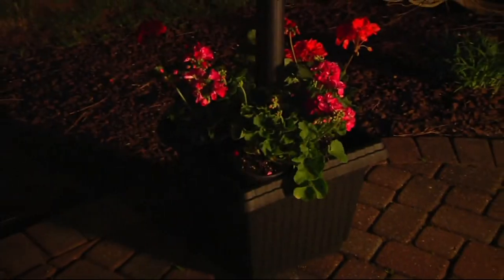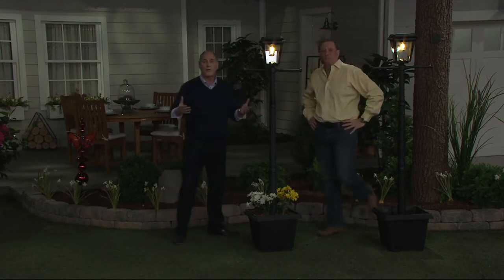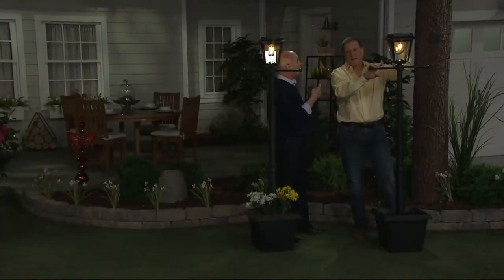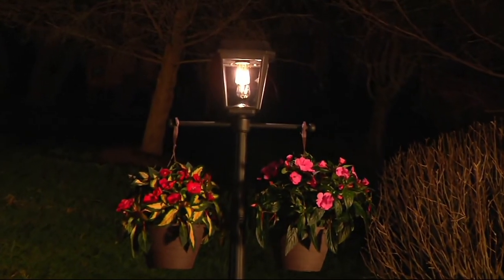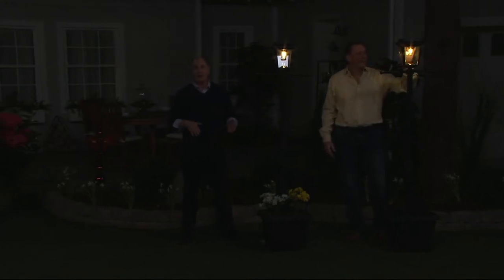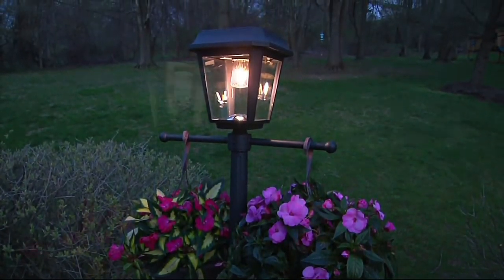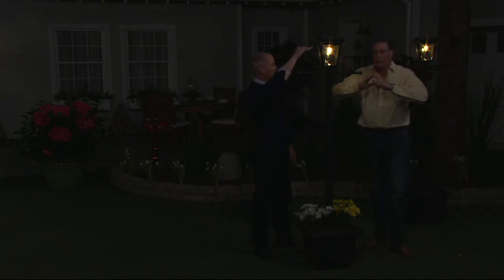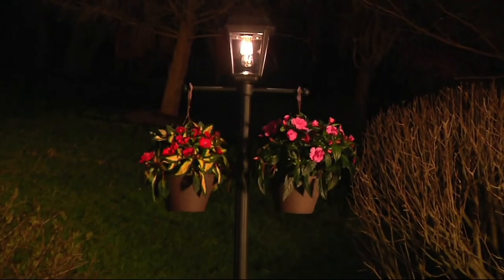Paradise Solar Post Lamp with Planter on QVC